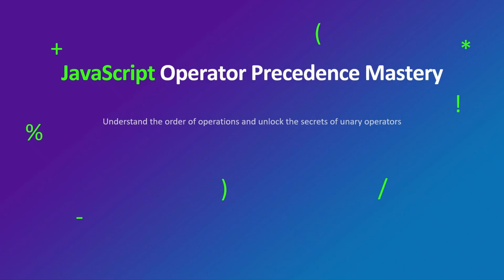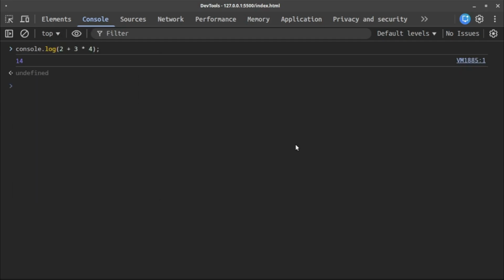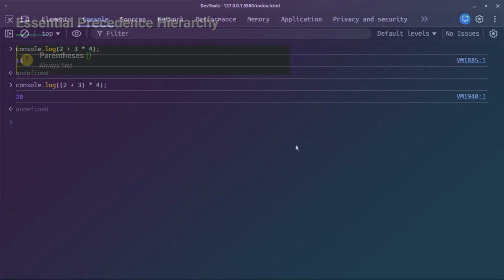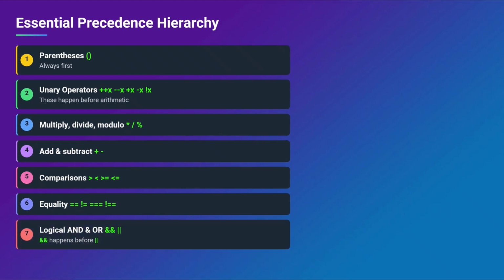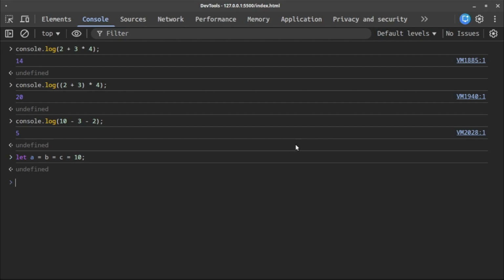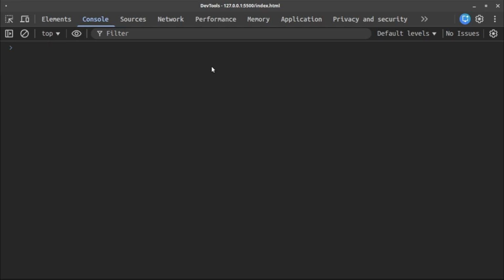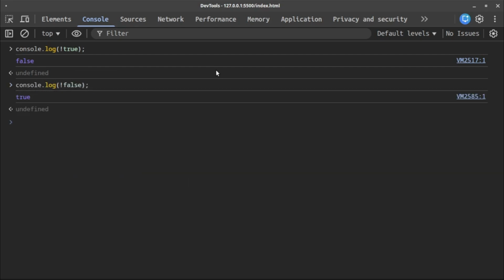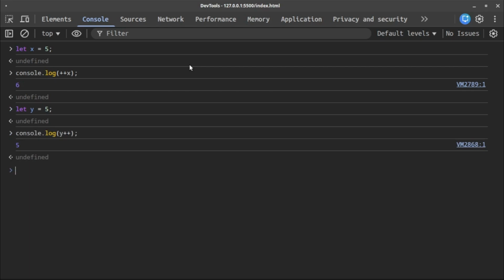JavaScript Operator Precedence & Unary Operators Explained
Learn how JavaScript decides which parts of your code run first!

In this easy and fun tutorial, we break down operator precedence, associativity, parentheses, unary operators, and some cool tricks like `!!value` and `+""`.

Perfect for beginners who want to understand how JavaScript REALLY evaluates expressions.

- What operator precedence is
- The must-know order of operations
- Unary operator tricks (++, --, !, +, -)
- Associativity explained simply
- Why parentheses save your code
- Real examples and easy visuals